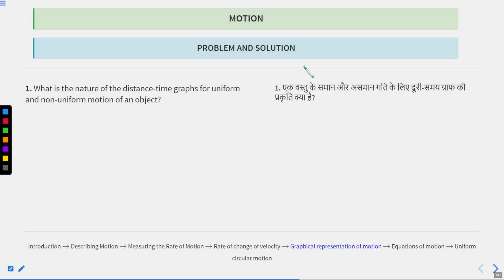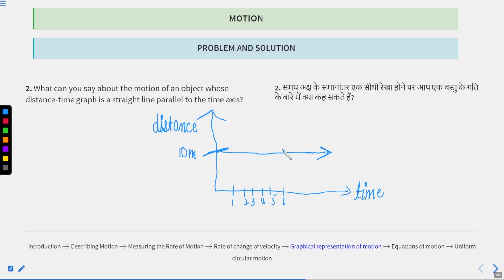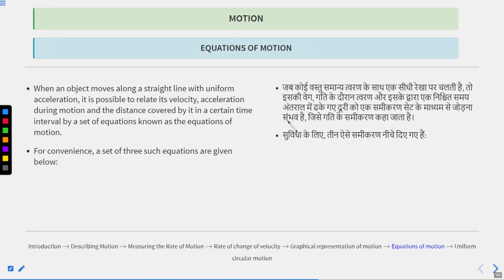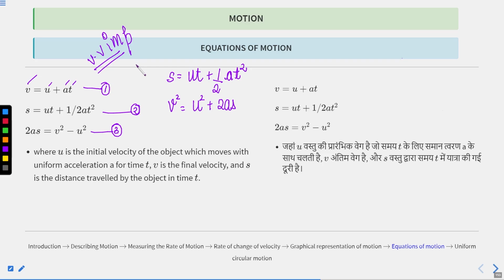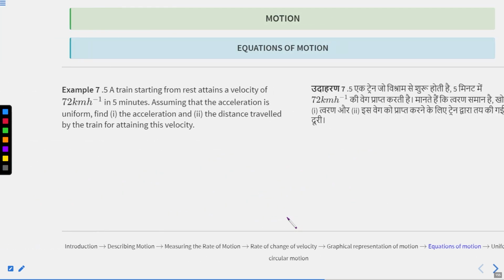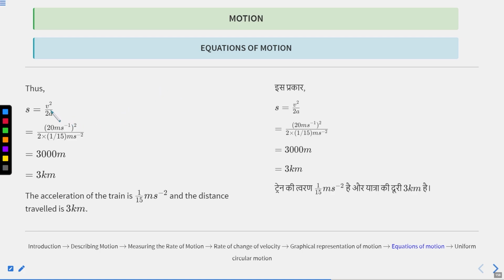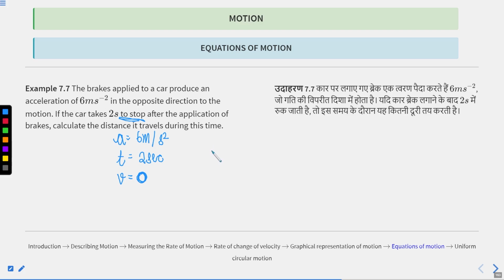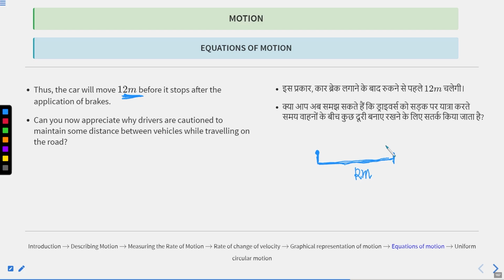Motion Theory Part 8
Subject: Physics
Programme Name: Motion
Course Name: Engineering

In this video we have discussed the laws of motion and their applications.

📡 Key Features:
Syllabus-based Content